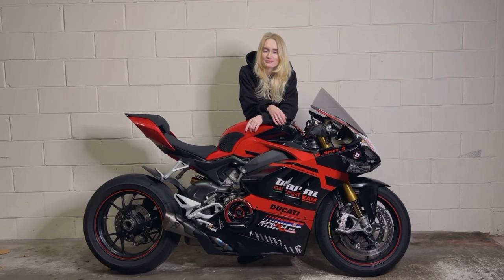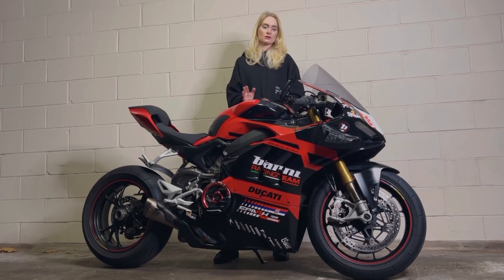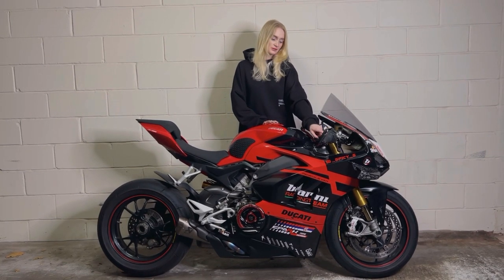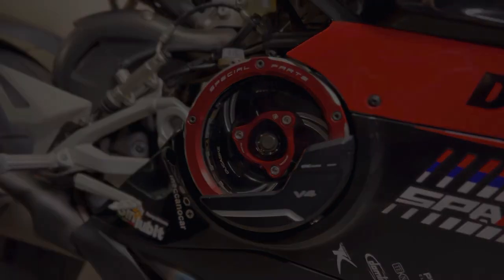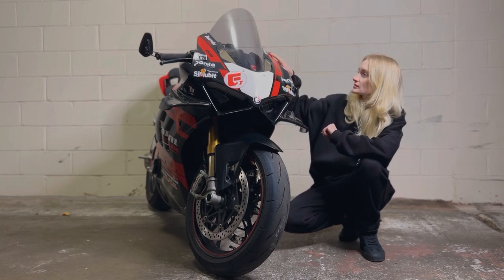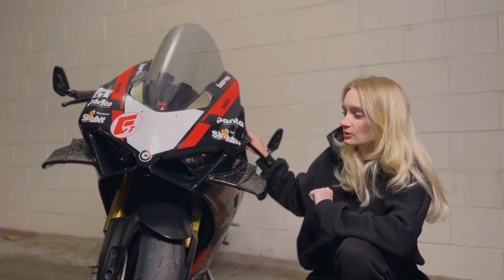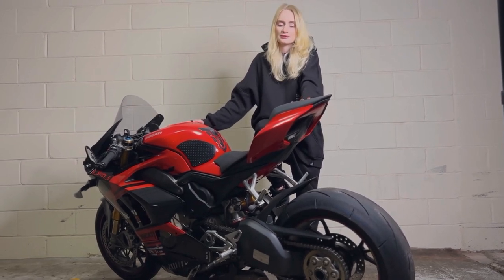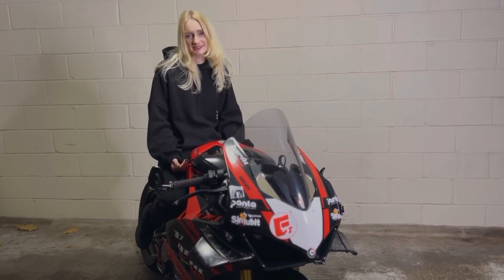Tour of my 2019 Ducati Panigale V4s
Everything you see on my bike is paid out of my own pocket, none of it was sponsored. Some of the parts were found on eBay, used. So I saved some money on deals.

Fairings from @motoxpricambiitaly1978
Forged carbon wings from @V4evocom
Others parts are from @ducabikespecial
Full system exhaust with Upmap@myAkrapovic